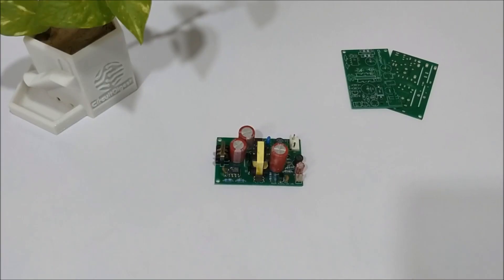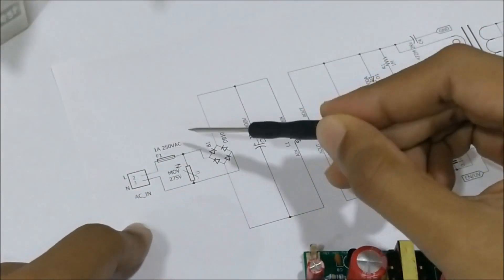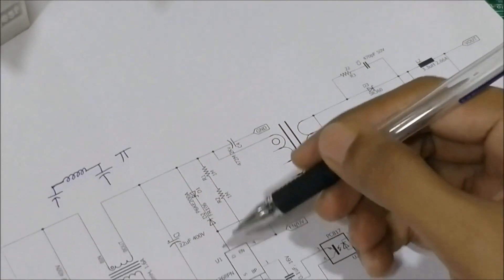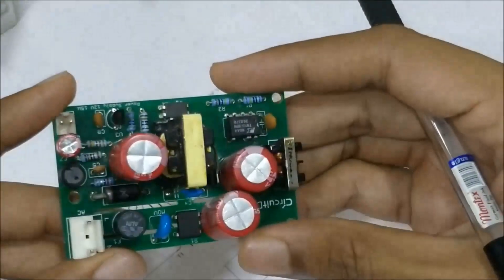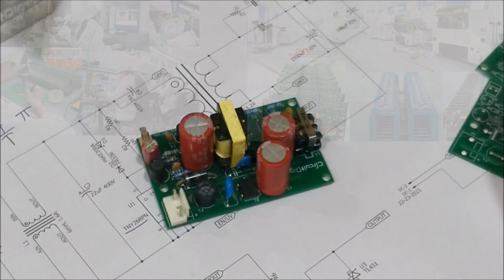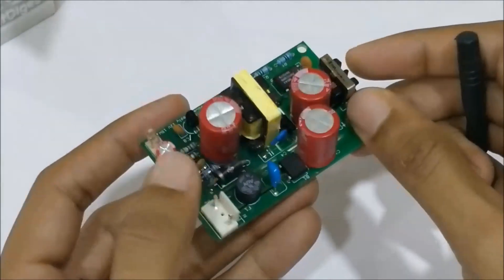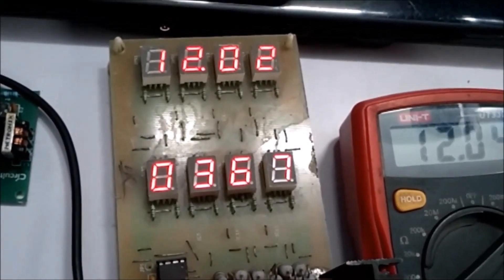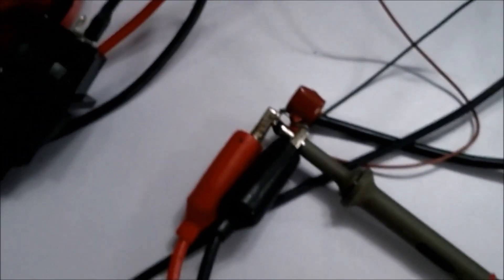How to Build a 12V, 15W SMPS Circuit on PCB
For the detailed explanation of building this 12V 1A SMPS Power supply circuit,

A Brief Overview of 12V 1A SMPS Circuit:
Every Electronic device or product requires a reliable power supply unit (PSU) to operate it. Almost all devices in our home, like TV, Printer, Music Player etc. consists of a power supply unit built into it which converts the AC mains voltage to a suitable level of DC voltage for them to operate. The most commonly used of type of power supply circuit is the SMPS (Switching Mode Power Supply), you can easily find this type of circuits in your 12V adapter or Mobile/Laptop charger. In this tutorial we will learn how to build a 12v SMPS circuit that would convert AC mains power to 12V DC with a maximum current rating of 1.25A. This circuit can be used to power small loads or even be adapted into a charger to charge you lead-acid and lithium batteries.

What are the design considerations and how to build it, check out this power electronics tutorial with detailed coverage of circuit and PCB design

section for power electronics news, articles and projects.